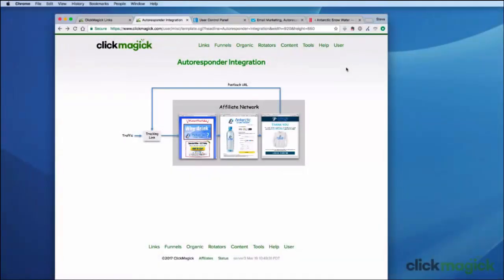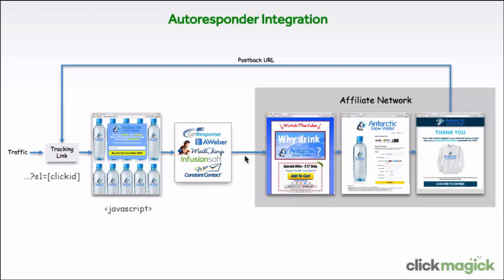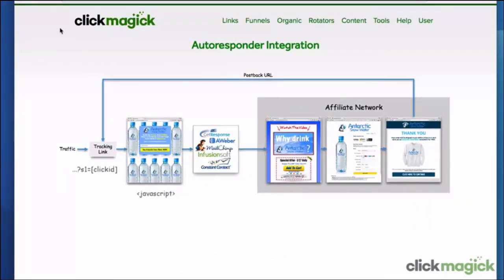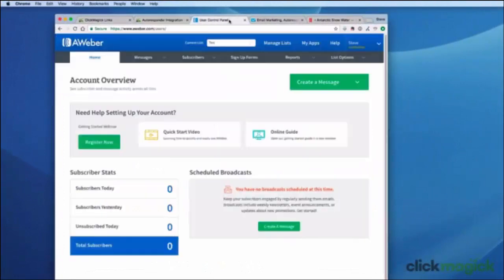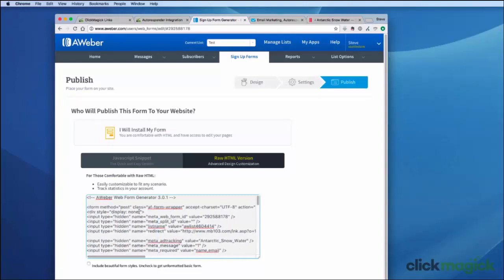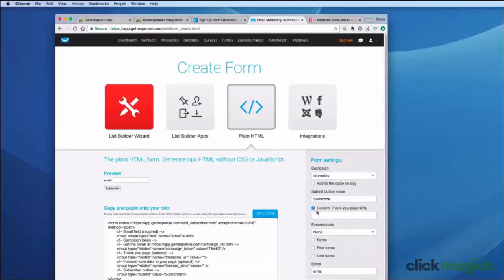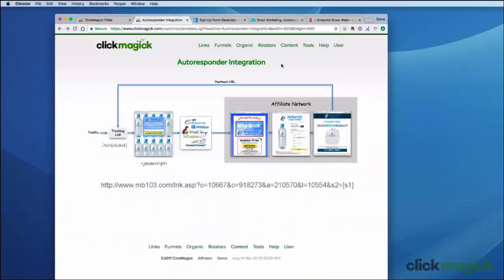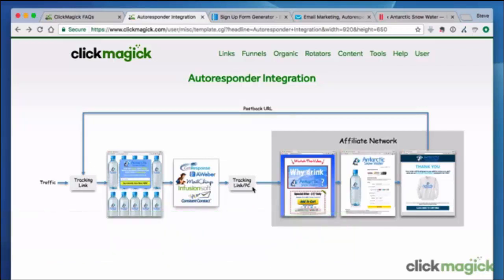Autoresponder integration with CPA Affiliate Networks | CPA Marketing | Click Magick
Hello,
Welcome to this exclusive CPA marketing tips 2020 video. In this video, I will show you how to integrate an Opt-in form with your affiliate network. It's basically a series video of autoresponder integration with CPA Affiliate networks. On previous videos, I have shown that how to integrate a landing page with an affiliate network! So, make sure you have seen the two videos before watching this one. So, ready now! Let's watch till the end of the video and learn integrating autoresponder with cpa affiliate networks.

WHO WE ARE:
Brand Name: Clickmagick.
It;s a Tracking and optimization platform.

It helps you to scientifically track and optimize all
your marketing, all in one place ...

... and get more leads, conversions and sales revenues from
the same traffic you're already getting.

There's nothing else like this out there. Check it out
for yourself and let me know what you think: